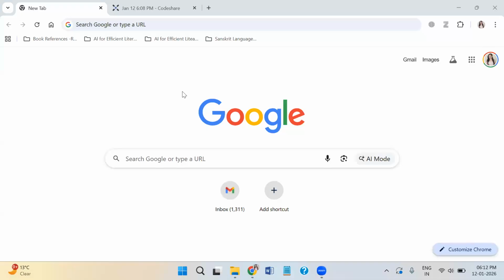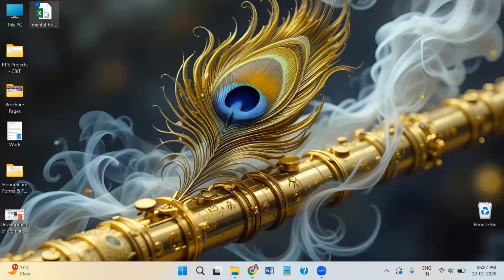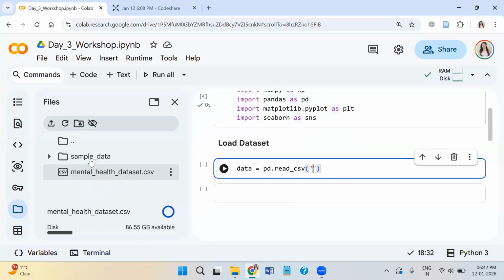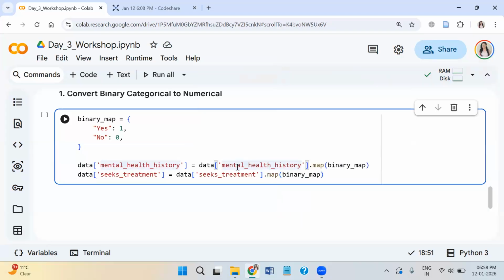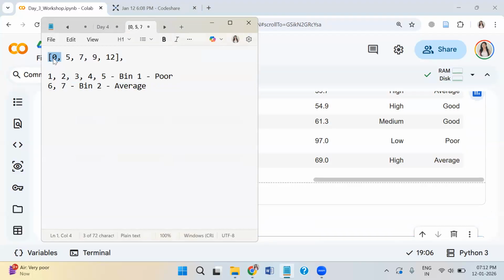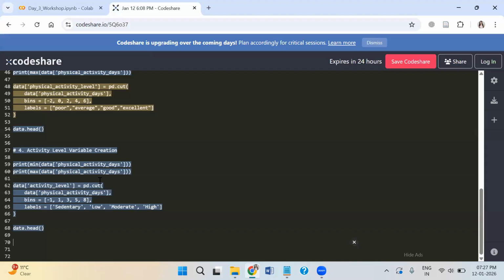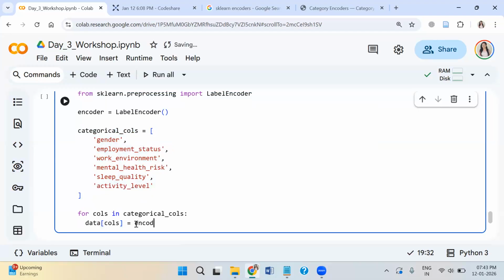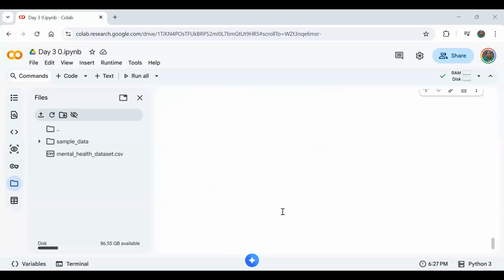Day 3 | Machine Learning (ML) for Clinical Prediction & Decision Support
Machine Learning (ML) for Clinical Prediction & Decision Support : Basic Understanding of Clinical Data, Variables, Regression & Time Series